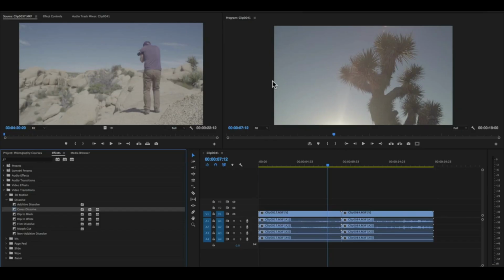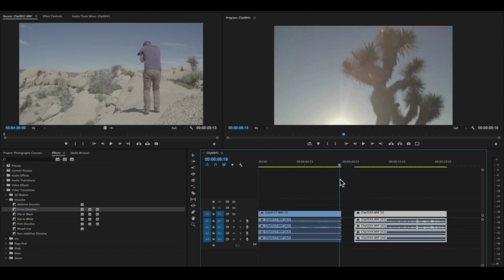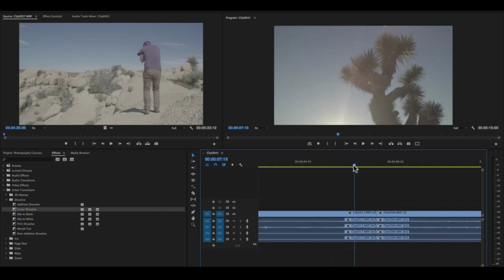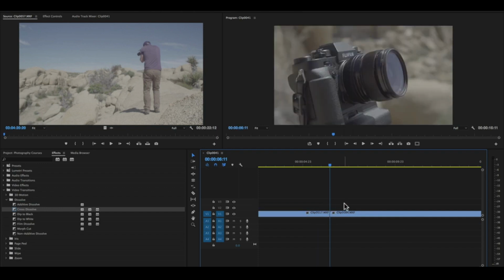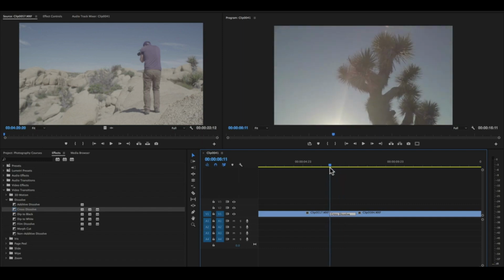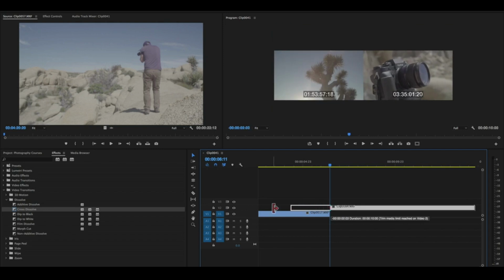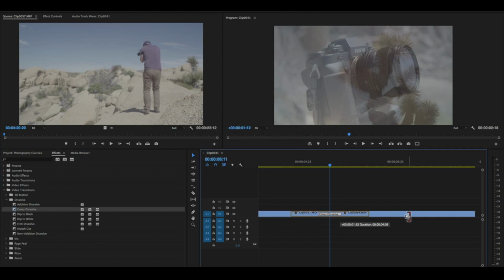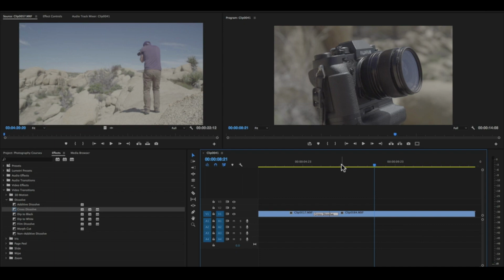Part18: Having Trouble with mp4 Transitions in Adobe Premiere | Basic Editing Beginners to advance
Having Trouble with mp4Transitions in AdobePremiere | Basic Editing Beginners to Advance

In this tutorial I will show you the simplest way to fix Trouble with mp4 Transitions in Adobe Premiere these are Basic editing for Beginners to Advance users. There are multiple ways to do so.
I will teach you step by step process of editing a video that will be from Beginner level to Advance level.

God bless all stay safe .. :-)